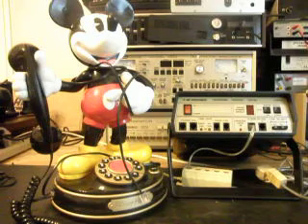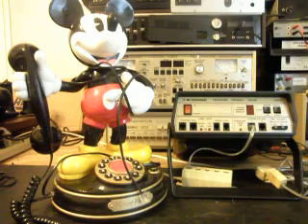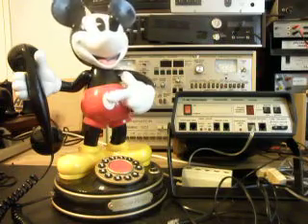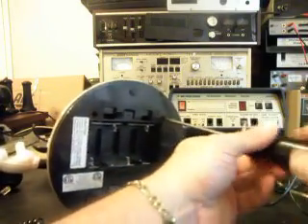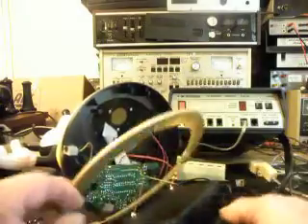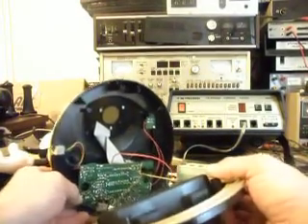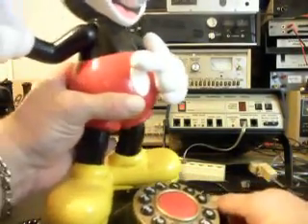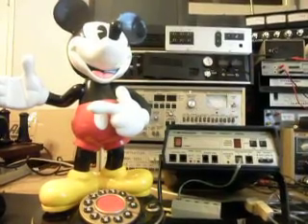Animated Mickey Telephone Repair Mickey Mouse Part 1 618-235-6959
Animated Mickey Telephone Repair Mickey Mouse Part 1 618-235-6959 Dennis McDonlad shows the Initial Checkout of this Cool Animated Mickey Mouse Telephone